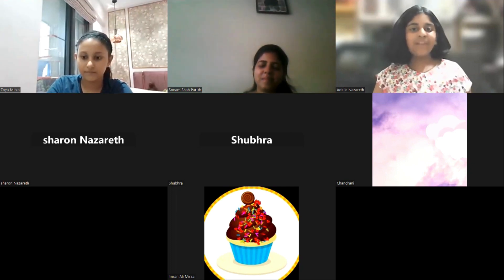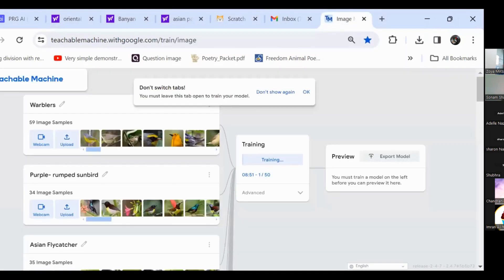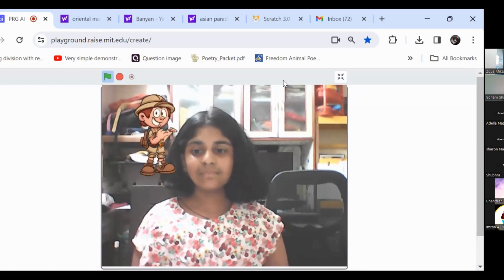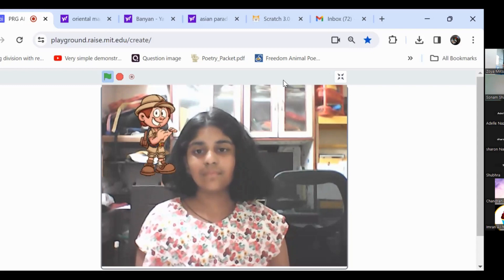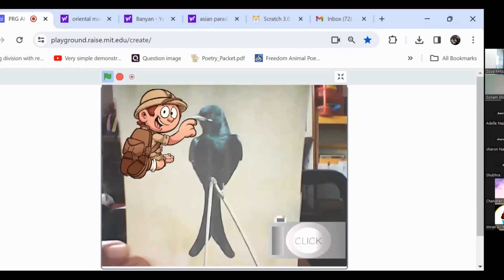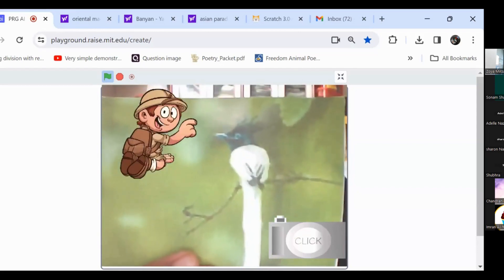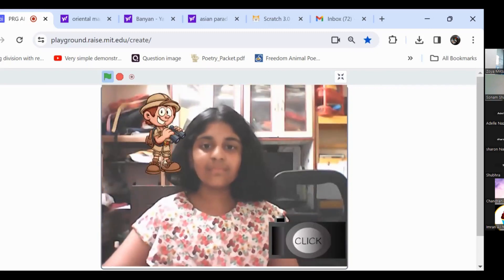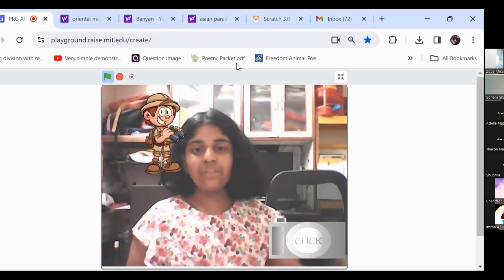Bird detector for the Indian subcontinent by Adelle N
Adelle has created an AI based bird detector to detect birds in the Indian subcontinent. What a great way to spread awarness and enhance your knowledge of two different fields.